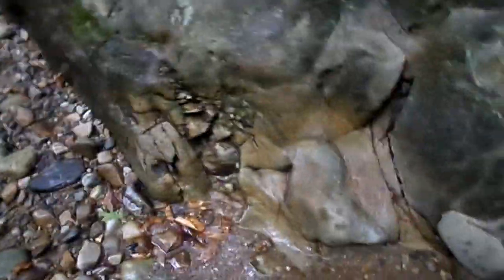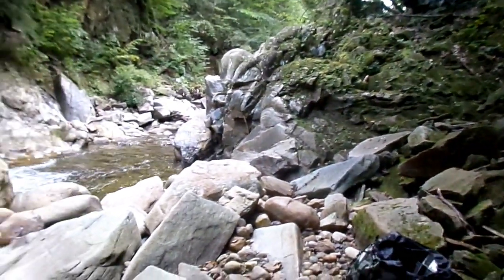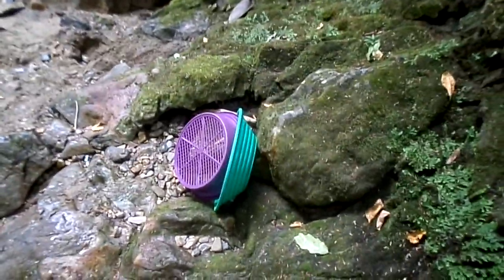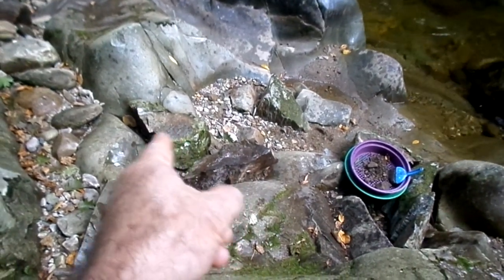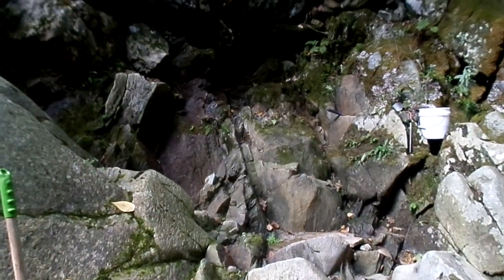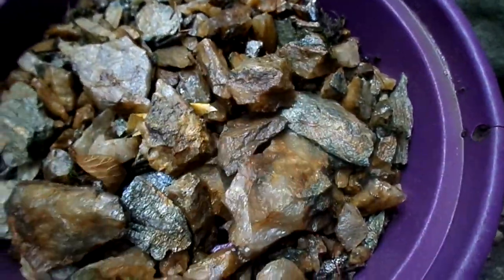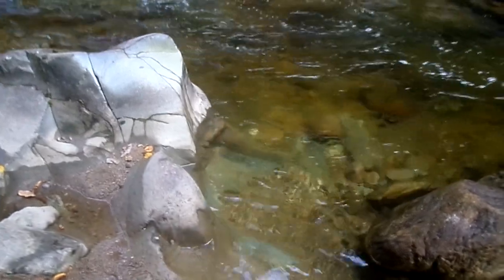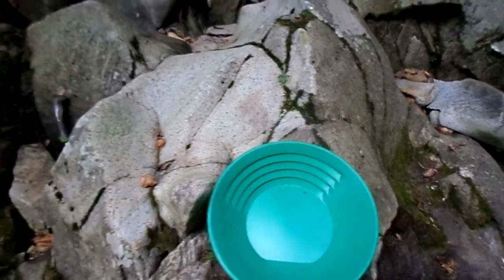GMGT - out after some really bad days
I'm sure many of you think I'm well off financially. At some point I probably will be but that hasn't been the case up to this point in my journey of being patented.
 There are great expenses when applying for patents. Not to mention, I use US based materials expenses which costs more, expenses for supplies, marketing expenses, webmaster expenses, shipping supplies expenses, equipment expenses and lets not forget bills.
 I have been saving for quite some time now to purchase a 4x4 truck well, that's about to go bye bye and then some.
 On the very same day the van broke down, I got another large expense having to do with the patent process.
 WHEN IT RAINS IN MY WORLD, IT POURS... Let's just all pray I can keep this boat (Green Mountain Gold Trap) floating because I can tell you, this couldn't have happened at a worse time.